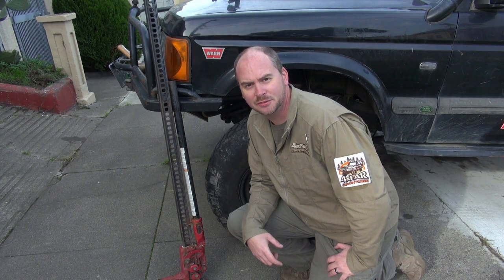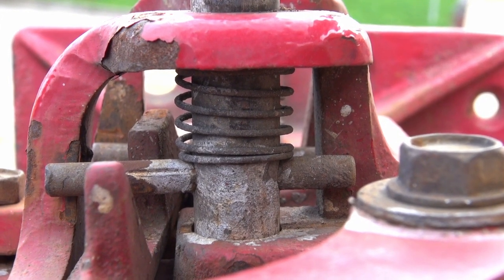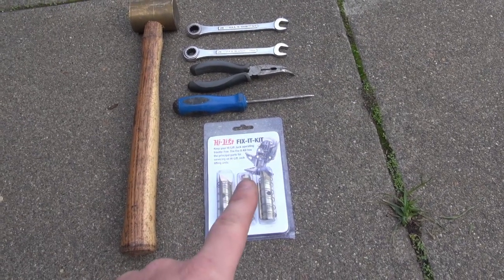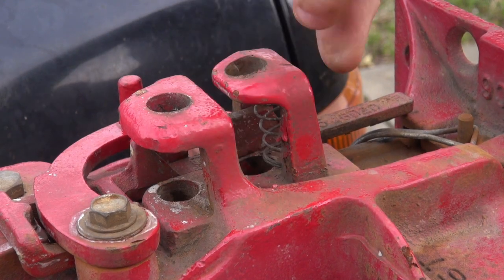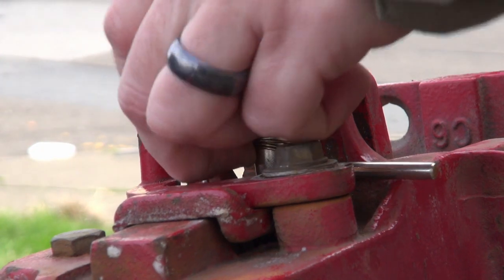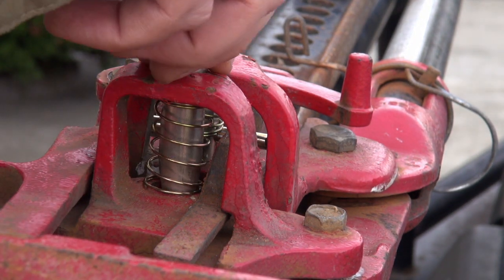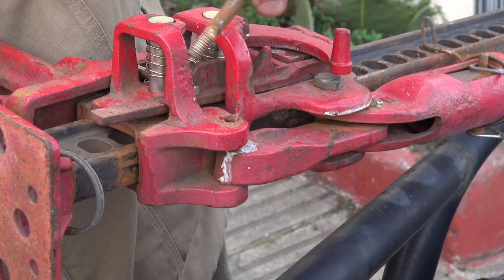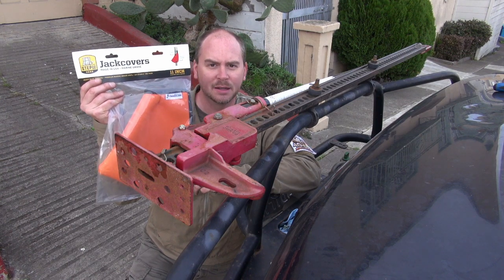Hi-Lift Fix It Kit Replacement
In this video, you'll learn how to replace the Climbing Pins, Cross Pins, Springs, and Safety Shear Bolt in the Hi-Lift Fix It Kit.